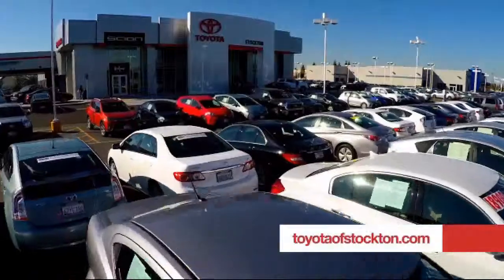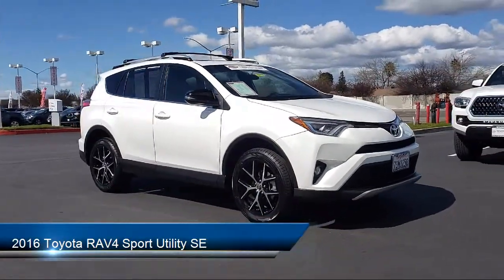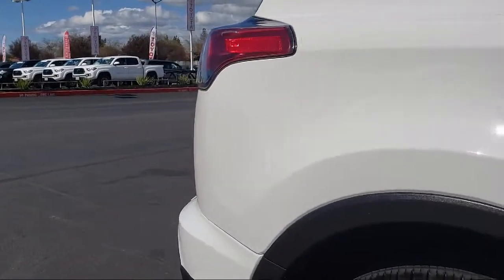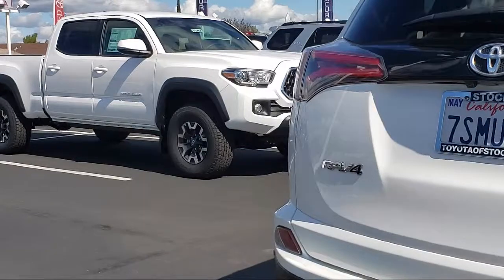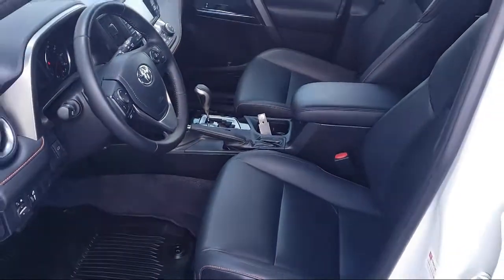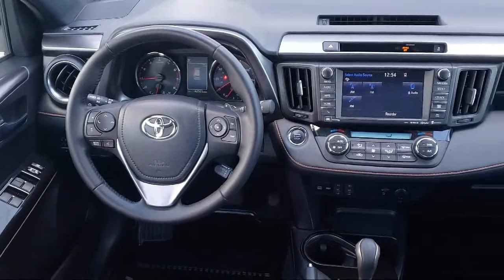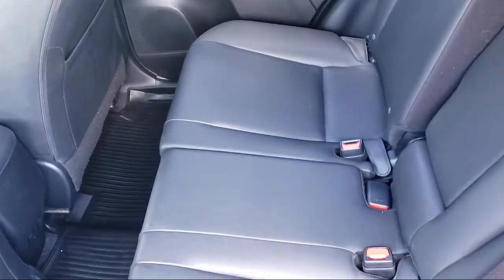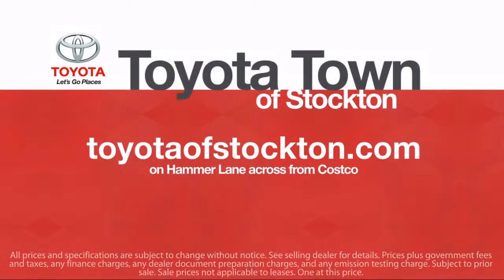2016 Toyota RAV4 Sport Utility SE Stockton Lodi Manteca Sacramento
2016 Toyota RAV4 Sport Utility SE Stock Number: 17776 Vin:JTMNFREV0GJ079946 .

Toyota Town
2150 E. Hammer Lane